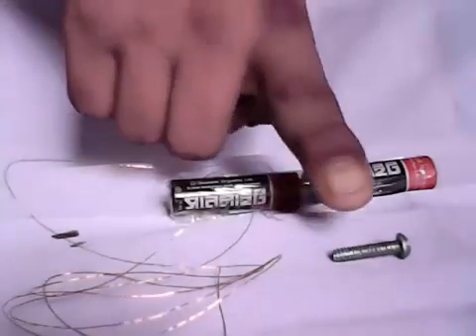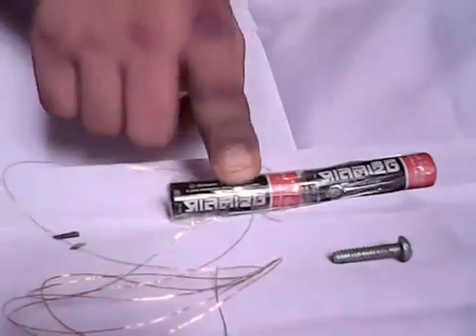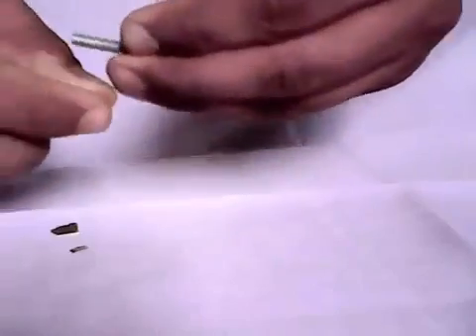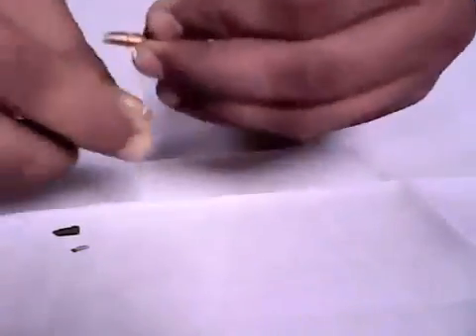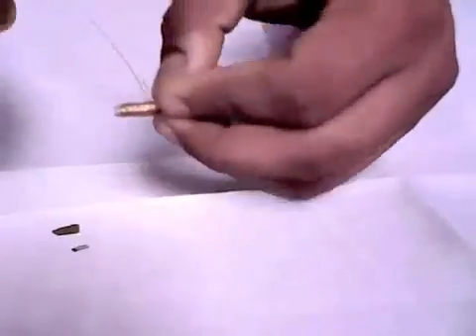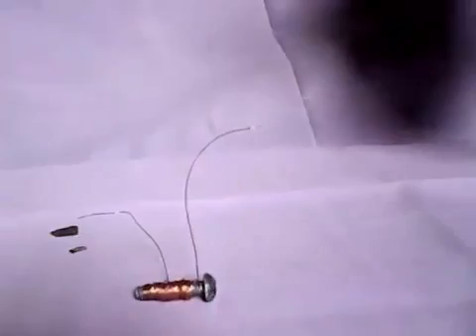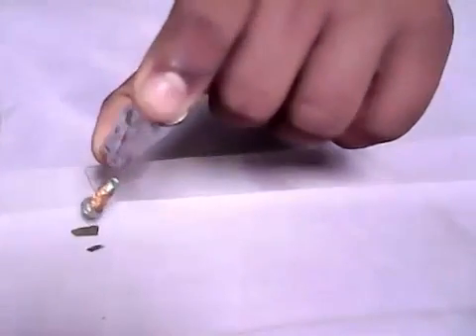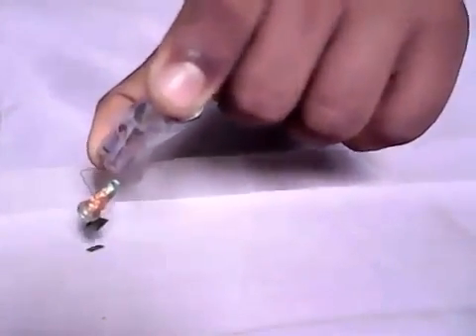How to work Electromagnetic ?